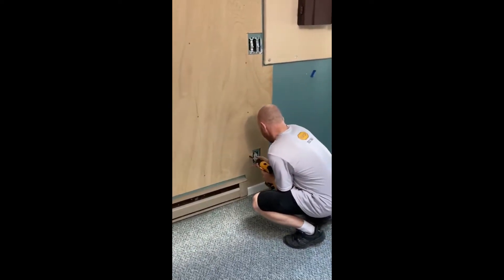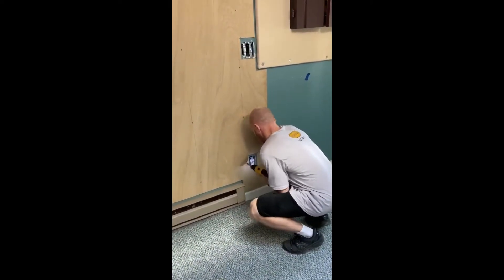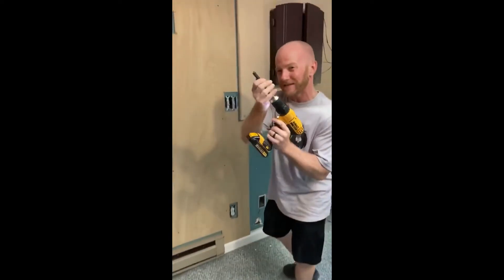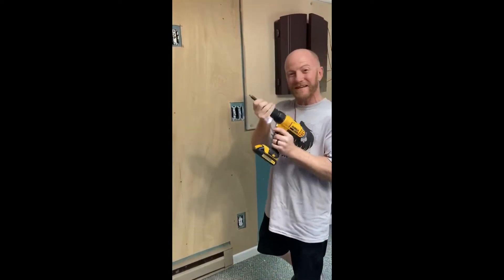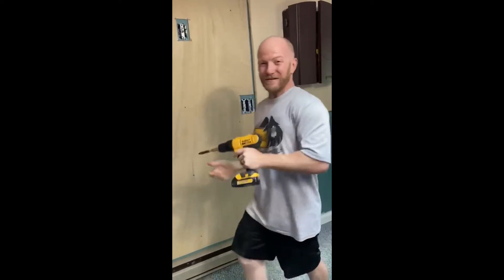Building a Pallet Wall